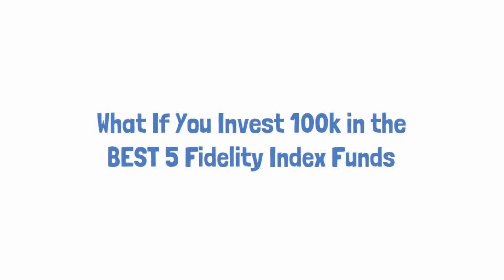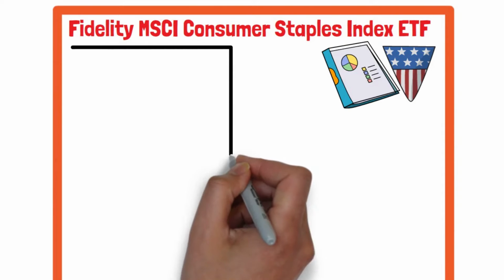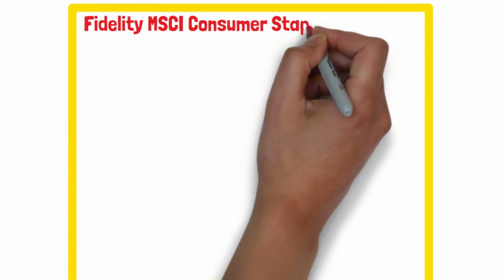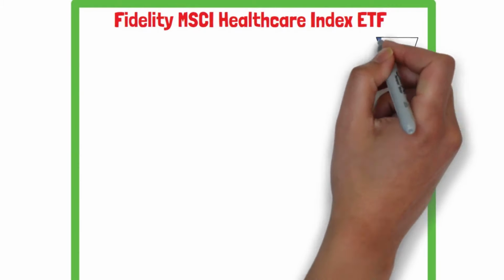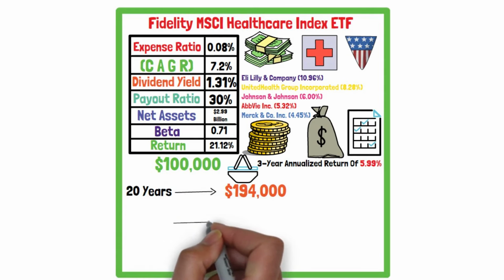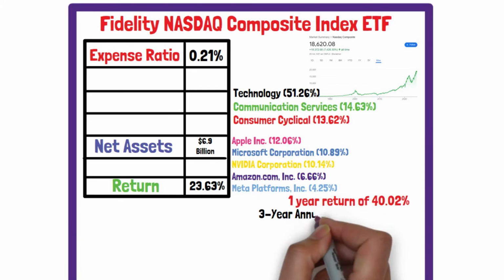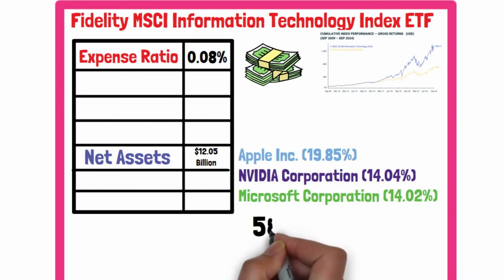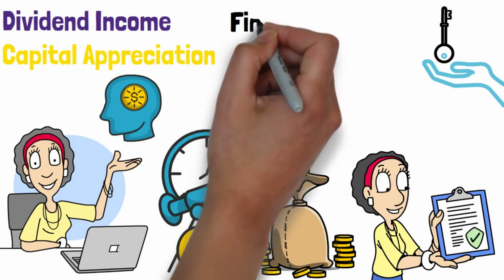What If You Invest $100,000 in the 5 Best Fidelity Index Funds?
What could happen if you invest $100,000 in the best Fidelity Index Funds? In this video, we’ll explore the top 5 Fidelity funds that provide the potential for long-term growth, dividend income, and capital appreciation. Whether you’re looking for passive income through monthly dividends or aiming for substantial portfolio growth, these Fidelity index funds could be the key to building wealth.

In this video, you’ll discover:

The top Fidelity Index Funds for $100,000 investment
How to leverage Fidelity ETFs for wealth building and financial freedom
The potential of funds like Fidelity MSCI Consumer Staples ETF, Fidelity MSCI Healthcare ETF, and more
Find out how investing in these funds could help you achieve your financial goals!